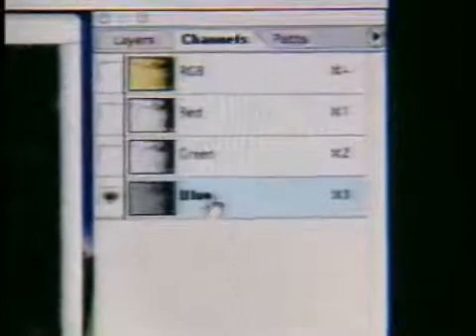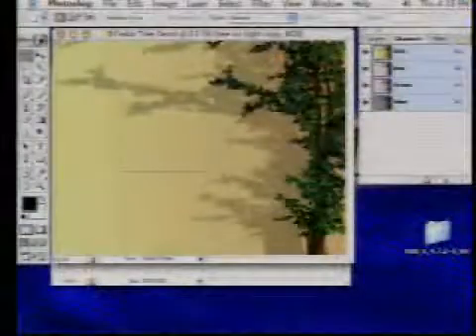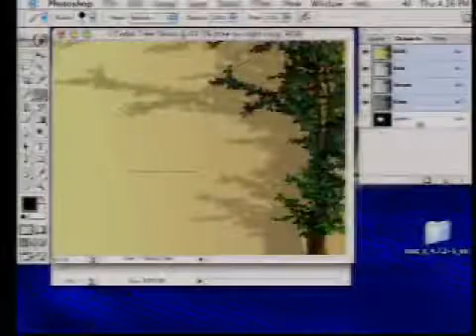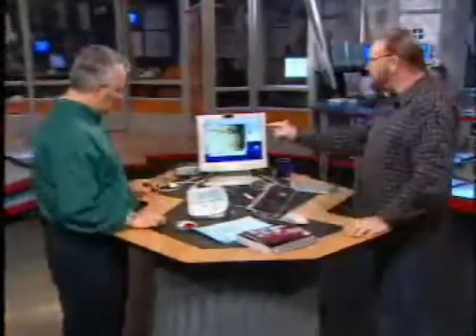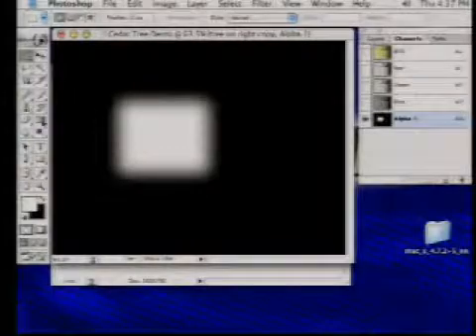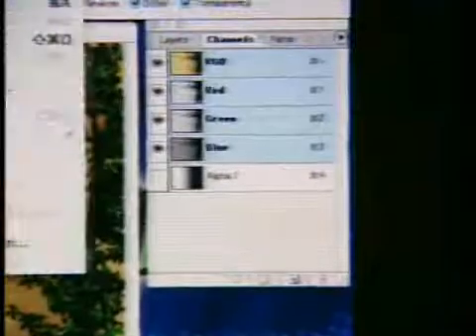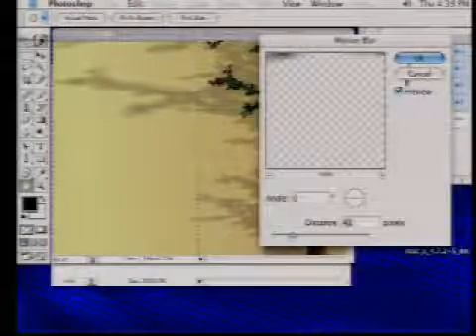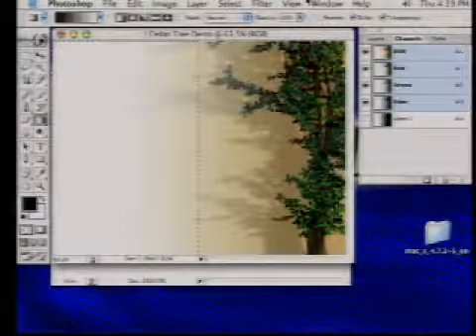The Screen Savers - Photoshop Alpha Channels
Bert Monroy shows you how to use Alpha Channels in Photoshop. Learn how to use Photoshop's Alpha channels to their fullest potential! Originally aired September 12, 2002 on TechTV

(This particular episode of TSS was shot on the TechLive/CFH set, while the current TSS set was being remodeled.)